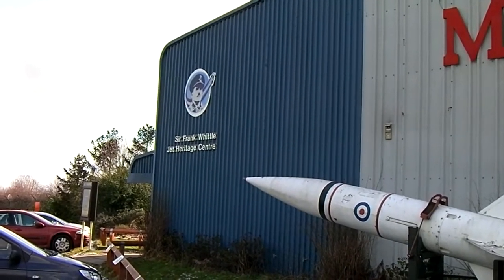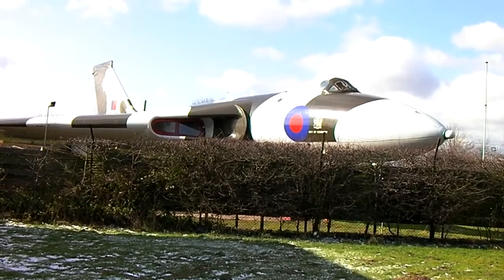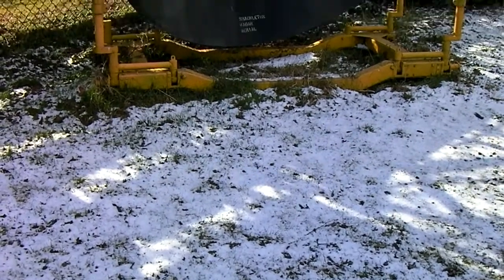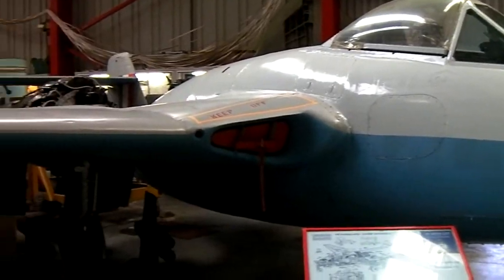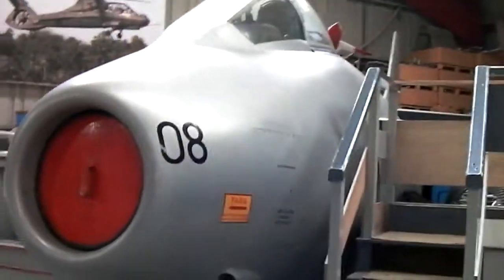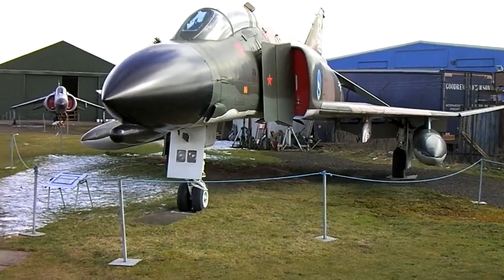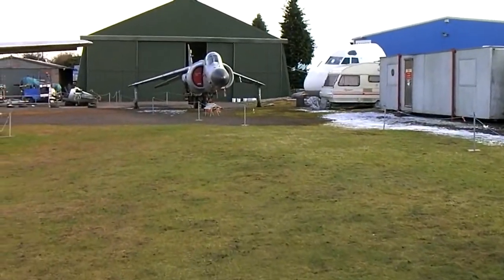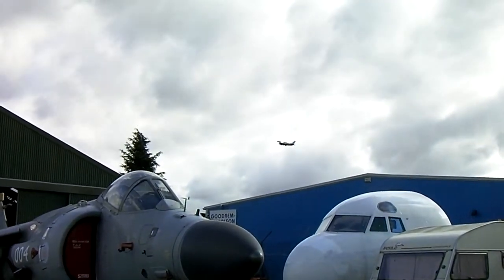All The Coffee Is The Same Price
The Midland Air Museum in Coventry.  Snow, wind, cold and XL360.  On the side of Coventry Airport, a place that's well worth a visit.  Lots of planes, lots of models and lots of history.  Oh yes, the rather good coffee is £1.70.